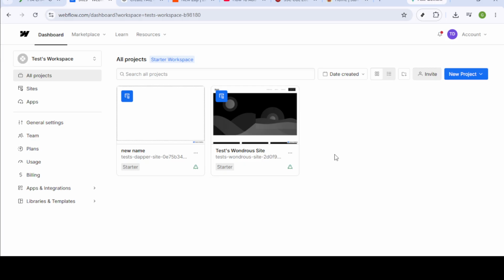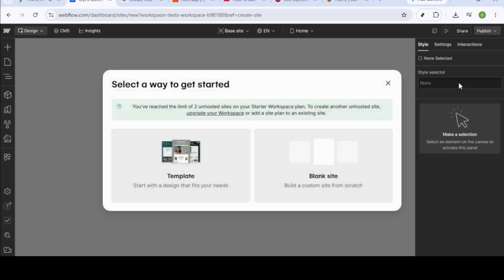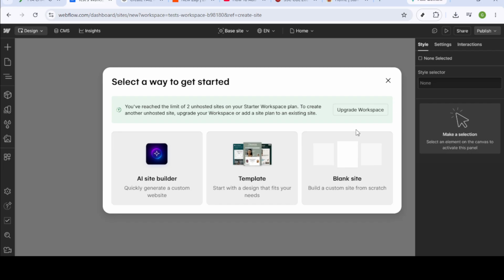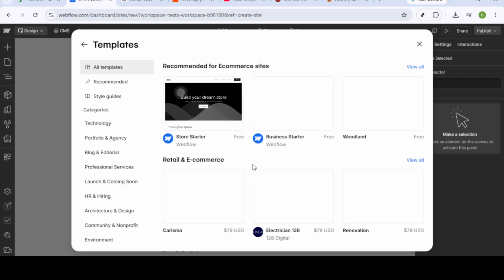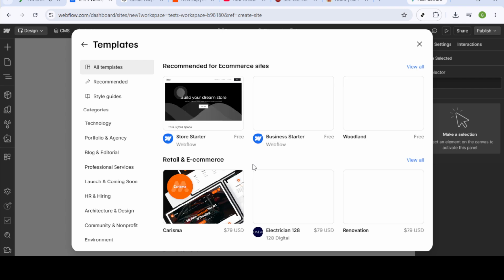How To Make A Webflow Template